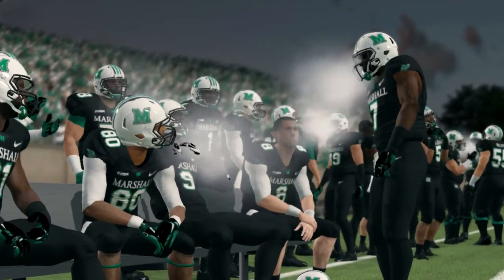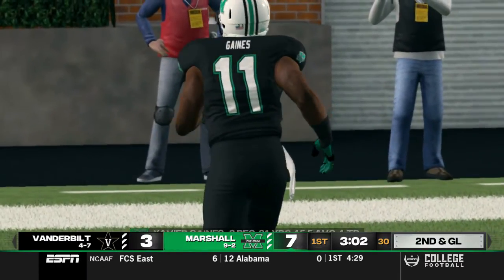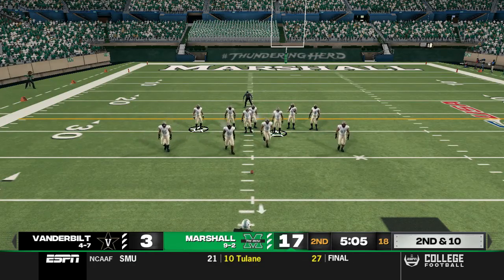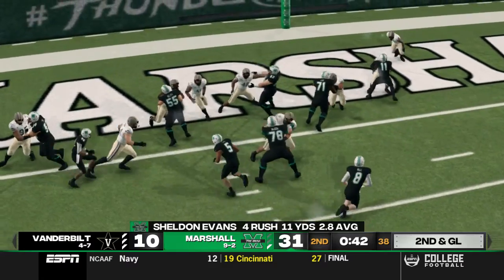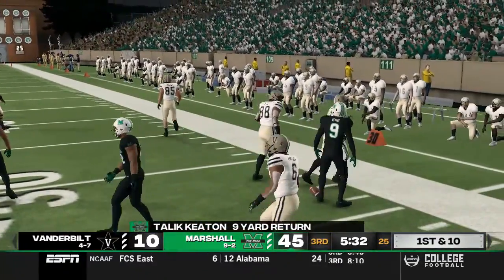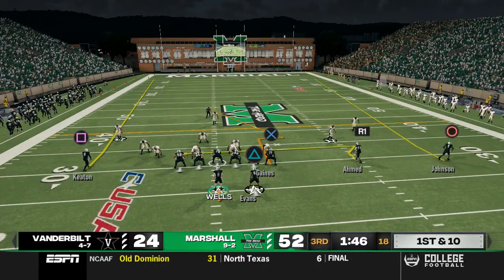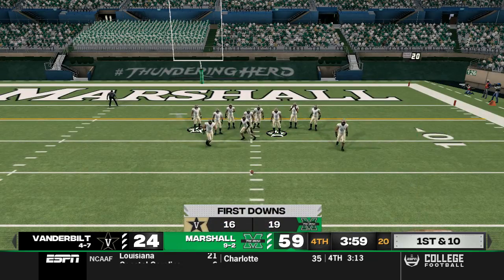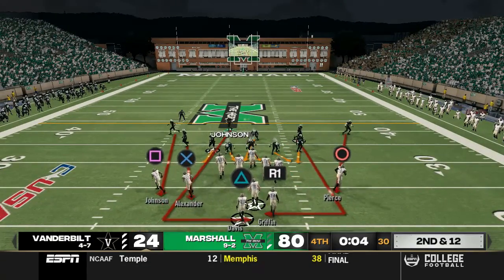1StarElites Revamped Season 1 Week 14 Marshall Vs Vanderbilt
The Thundering Herd Hosts the Commodores of Vanderbilt, Who will win? Can The Herd make it 9 consecutive wins and clinch a 10 win season? Let's Find Out!